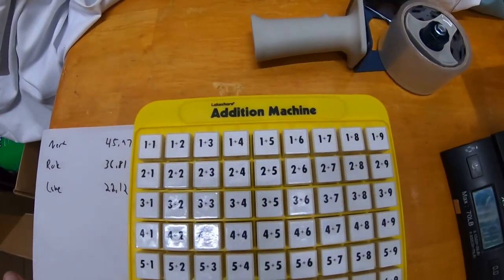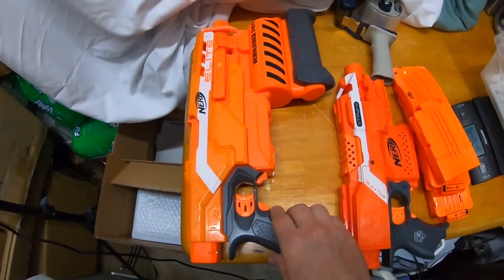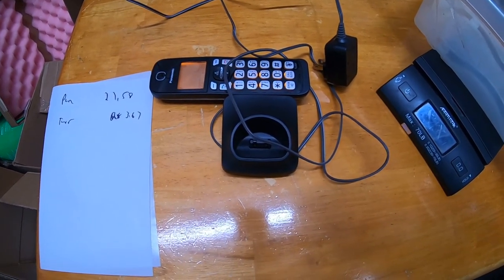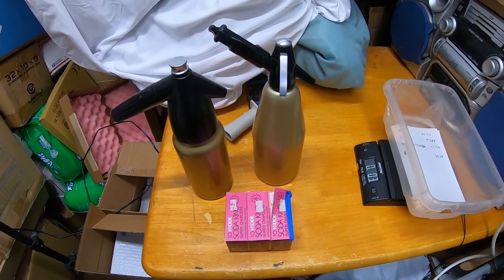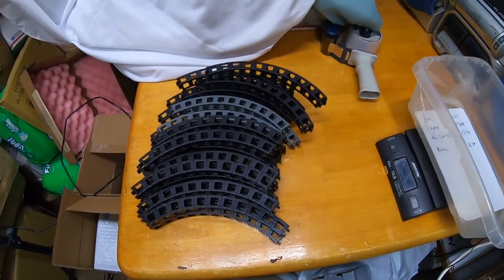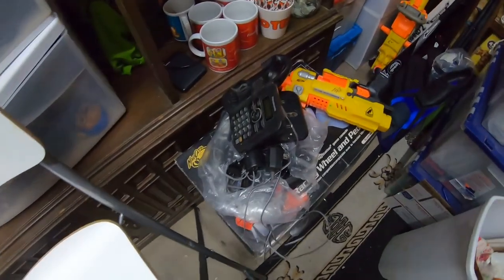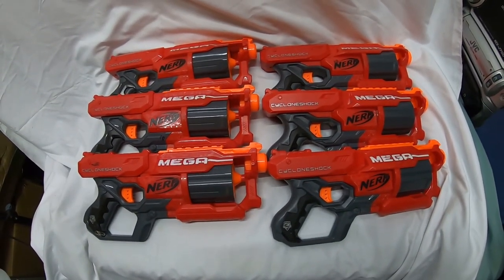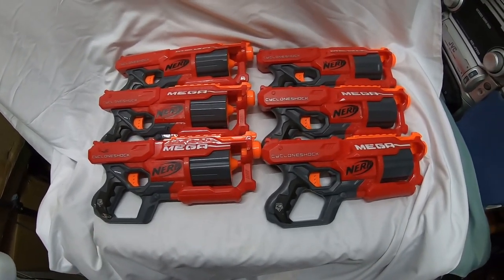Radical Reseller Vlogs: Happy Thanksgiving! eBay Sales And Processing!